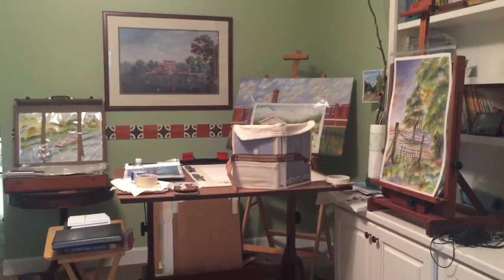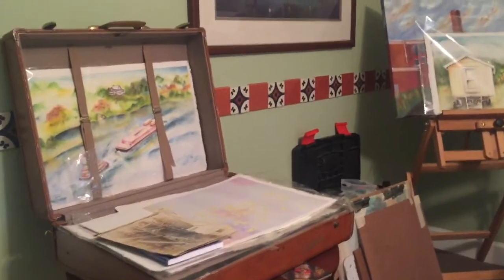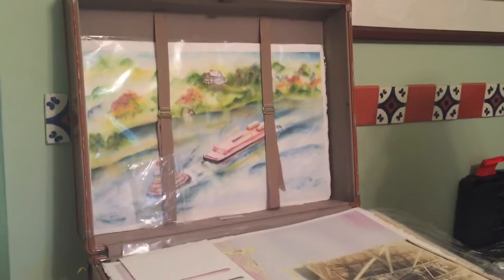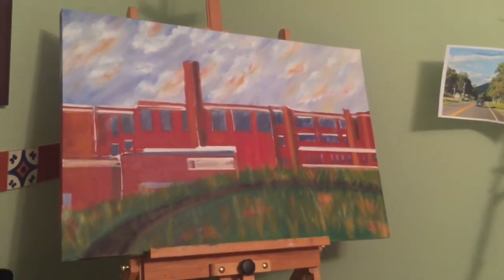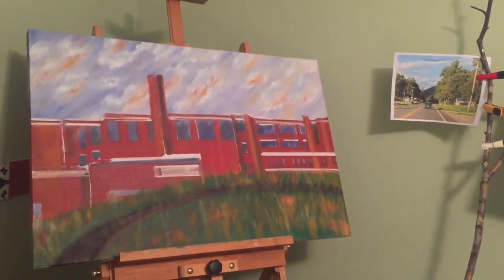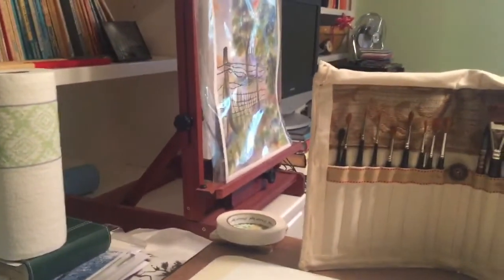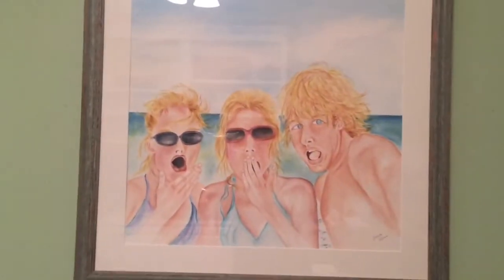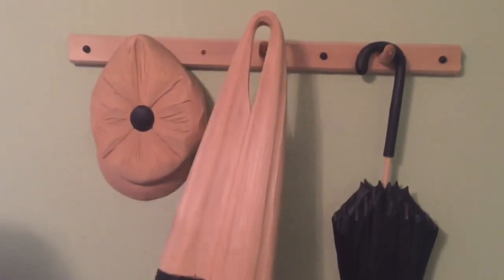Painter's Studio - Grace's World